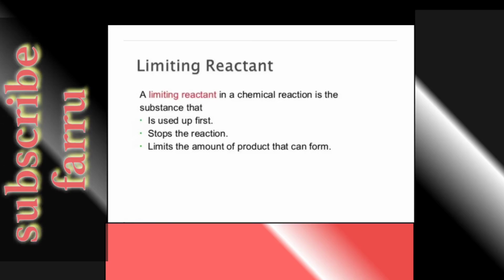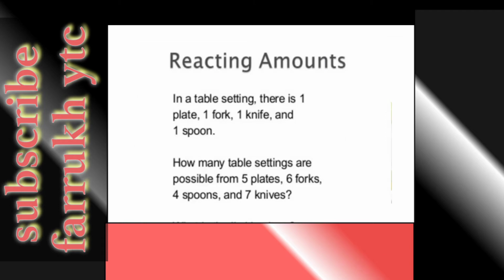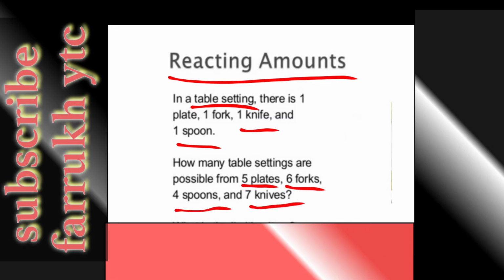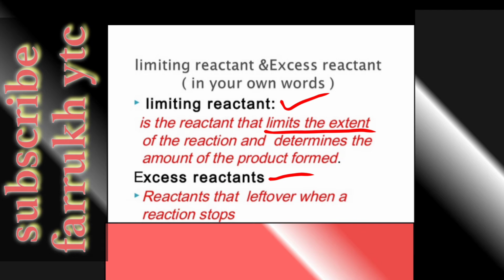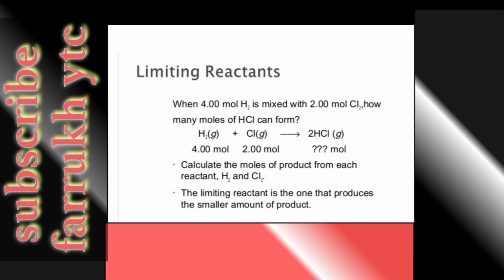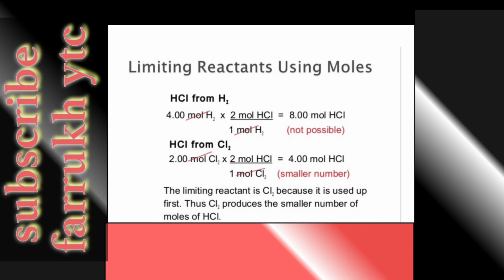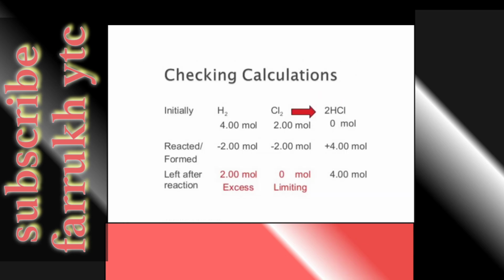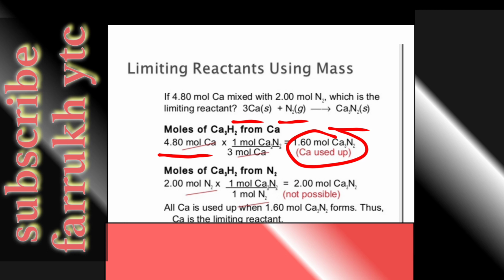Trick to find out limiting reactant || How can we find limiting reactant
in this video you will be able to learn about the determination of limiting reactant in a chemical reaction